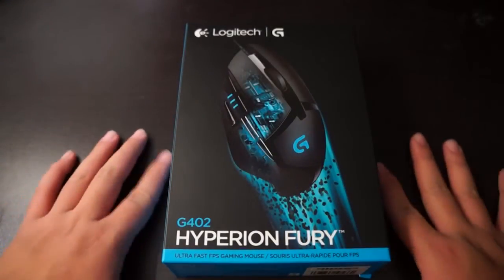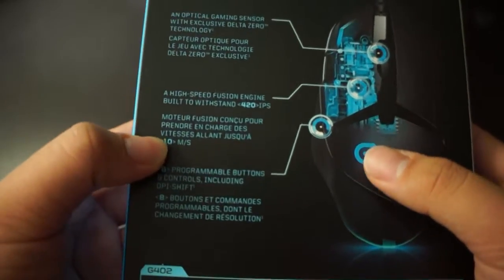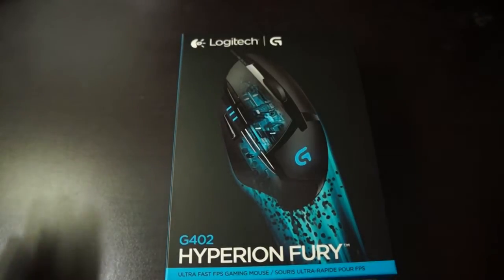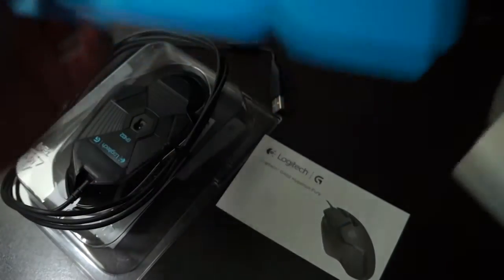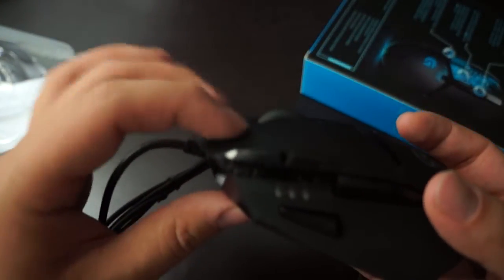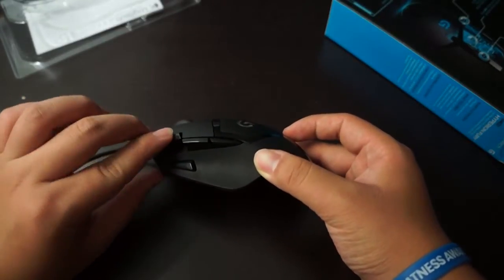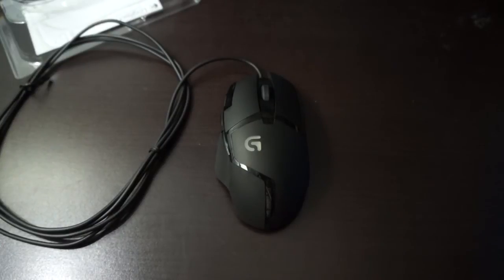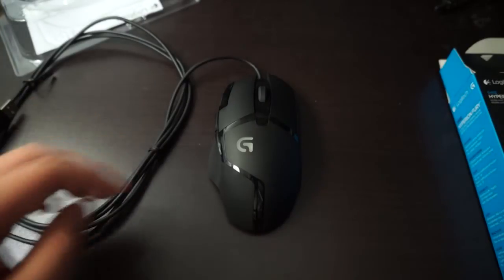Logitech G402 Hyperion Fury Gaming Mouse Unboxing and Review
Logitech G402 Hyperion Fury Gaming Mouse
     -World's fastest gaming mouse: Fusion Engine technology and 1MS report rate enables tracking speeds of up to 10 meters/second (420 ips) 8 programmable buttons: Customize your gaming experience and save button settings to the onboard memory^4 on-the-fly DPI settings: Shift instantly from pixel precise targeting to lightning fast maneuvers (250 to 4000 DPI)^32-bit Arm Processor: Powers incredible tracking speeds; allows you to save and playback your macros^Lightweight, streamlined design: Optimal weight, shape and feel for absolute gaming comfort and fast and furious swipes.

Logitech G930, LogitechG, Logitech G,
Logitech G930 Gaming Headset Unboxing,
Logitech G930 Gaming Headset Review,
Logitech G930 Gaming Headset mic test,
Logitech G930 Gaming Headset sound test

Logitech G402, LogitechG, Logitech G gaming,
Logitech G402 Gaming mouse Unboxing,
Logitech G402 Gaming mouse  Review,
Logitech G402 Gaming gaming mouse test,
Logitech G402 Gaming mouse lights test

Team Solo Mid,
Cloud 9 Hyper X,
Team Alliance,
Hyper X,
Wildturtl,
Toronto,
Logitech G 502
league of legends,
lcs,